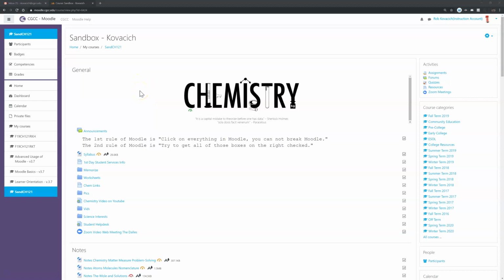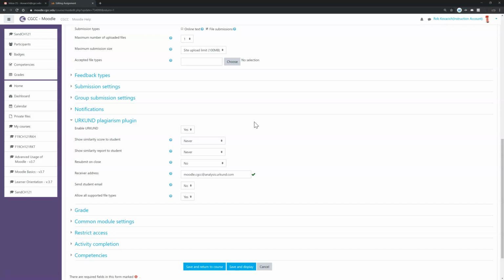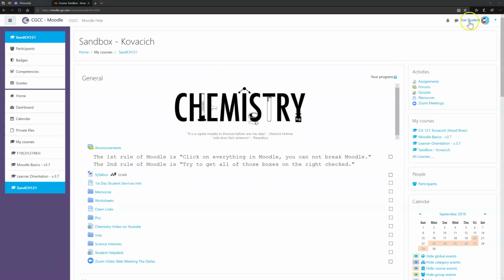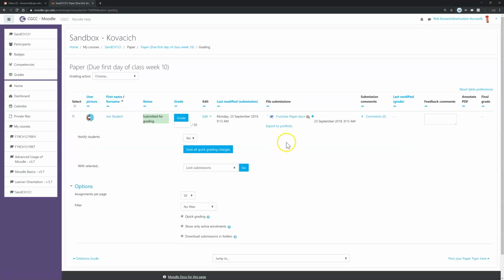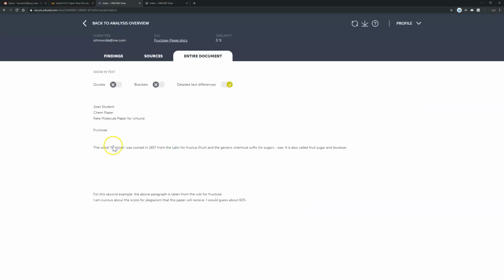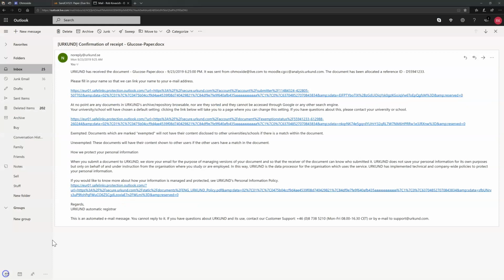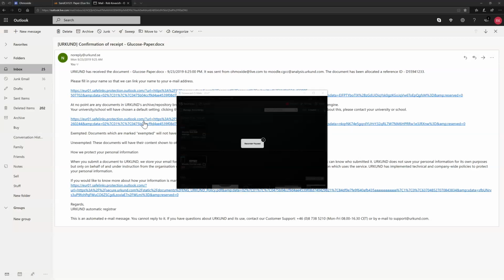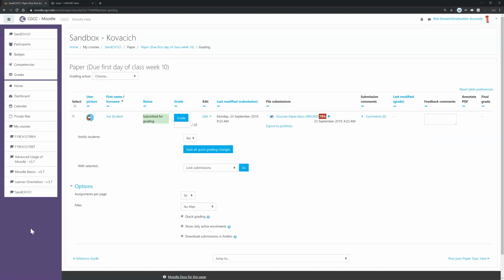Urkund for CGCC Instructors